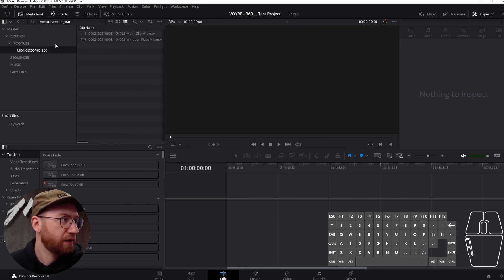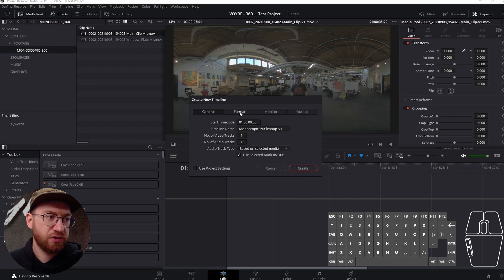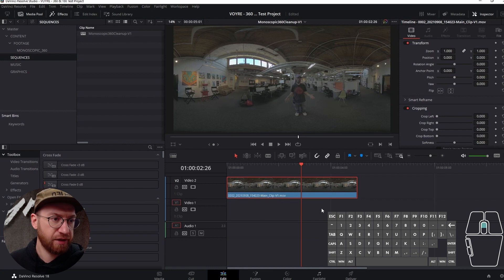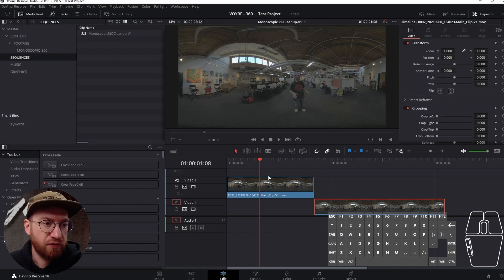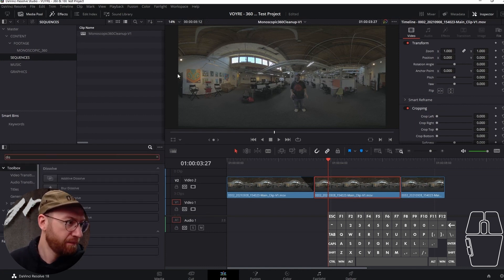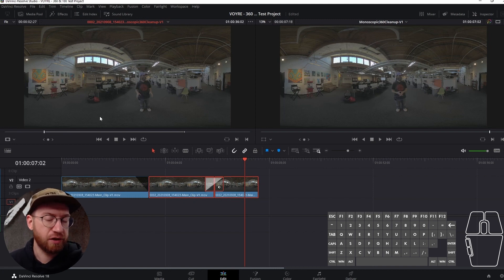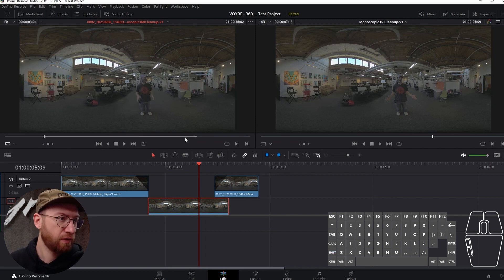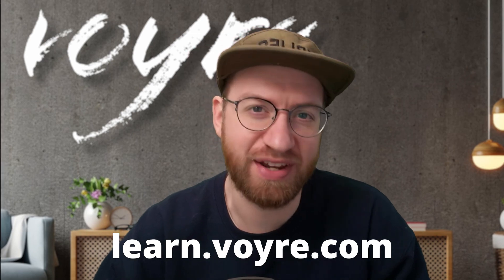Checkerboard Style Editing - 360 Video Editing Tutorial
To keep our projects efficient we utilize a process of editing that starts with low quality "Rough Stitches" that we use to create our initial edit and make our creative choices. We'll show you the basics of how we organize our editing timelines in this video.

To make sure our In and Out points are accurate for our edit, we use a process called "Checkerboarding" where we alternate clips between two different video tracks. This makes it easy to insert fades while keeping track of exact clip length which is important for when the video goes into the cleanup phase of Fine Stitching and Master Stitching.